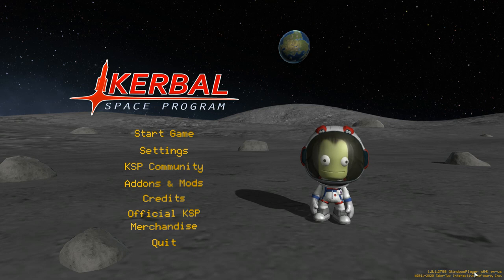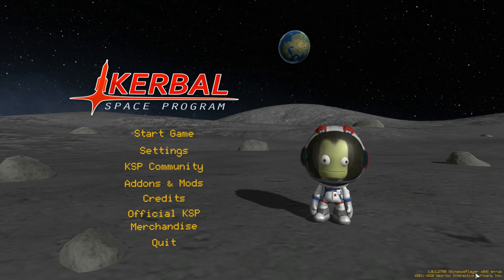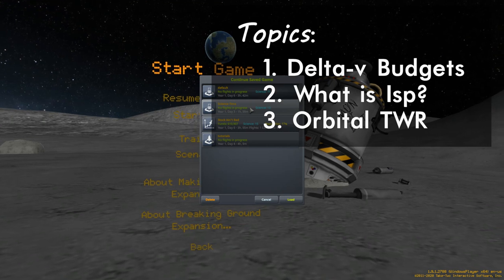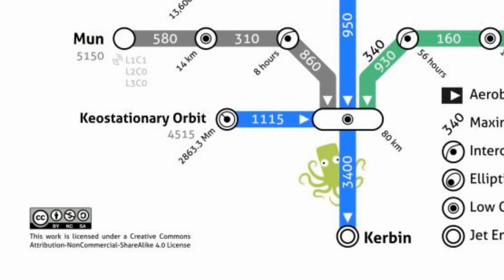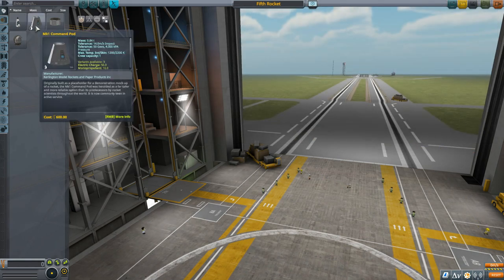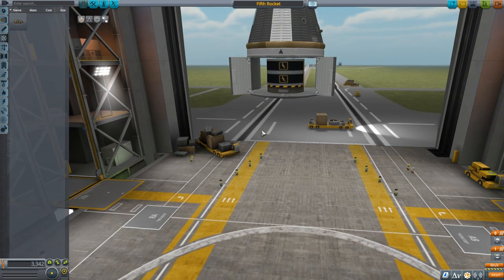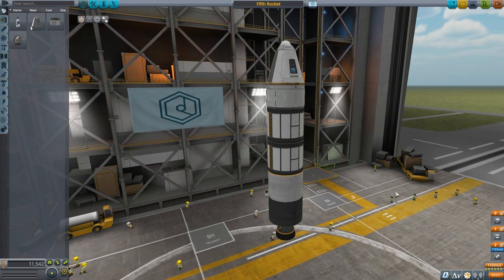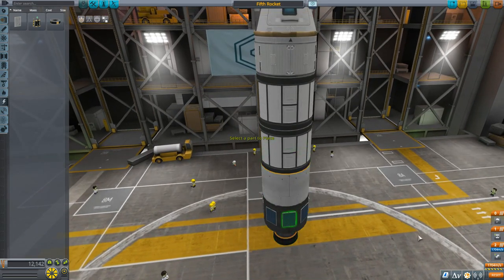Building with a Delta-v Budget - KSP Beginner's Tutorial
Today we look at determining a delta-v budget and building a vessel to meet that budget. (KSP 1.9.1)

0:00 - Introduction
2:18 - Using a Delta-v Map
6:20 - Bigger Batteries & Solar Panels
7:16 - Understanding Reaction Wheels
8:36 - Understanding Engine Isp
11:24 - Using Delta-v Tools
14:35 - Adding Group Actions
18:33 - Summary